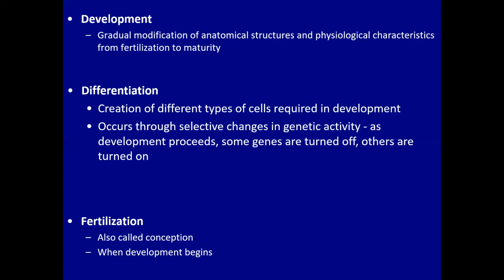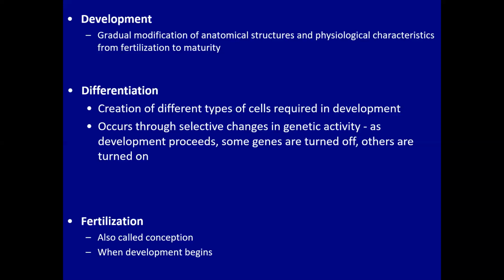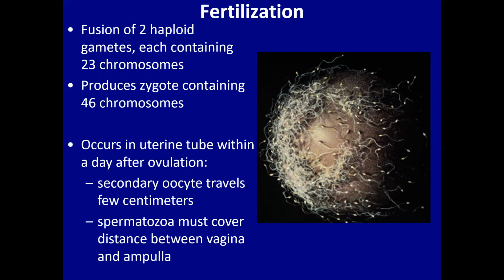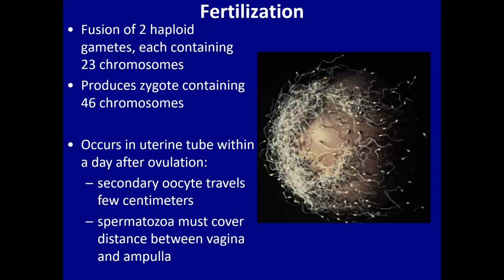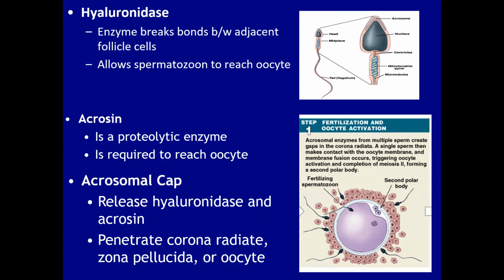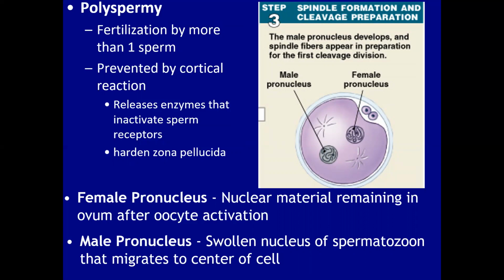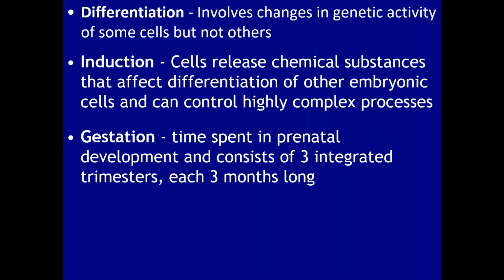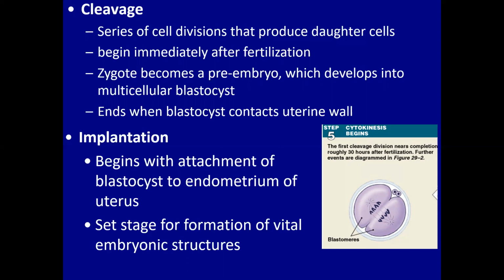Dev and Inher 1 of 3 (3 not recorded)